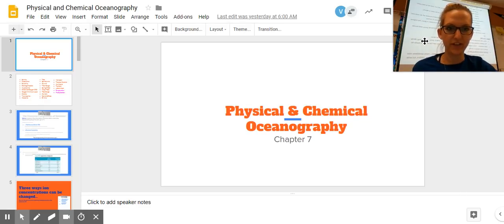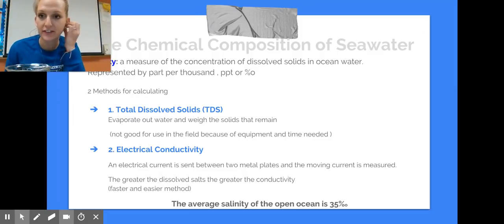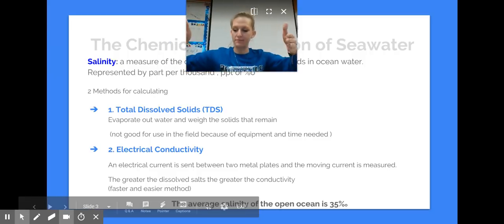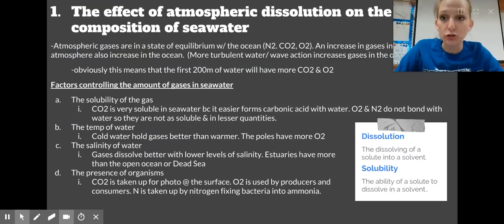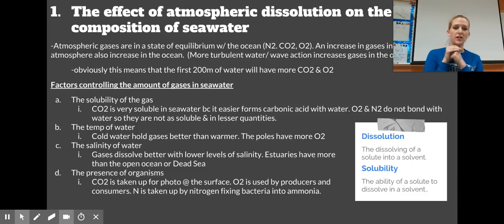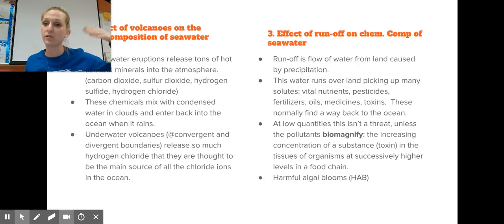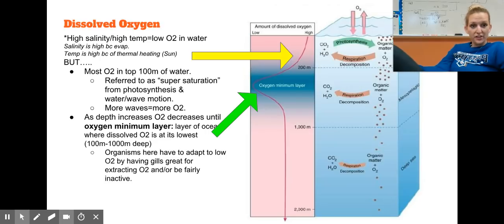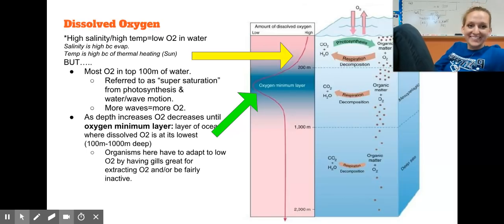Physical & Chemical Oceanography: AICE Marine Science AS: Ch.7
Cambridge lecture content for Chapter 7:  Physical & Chemical Oceanography.